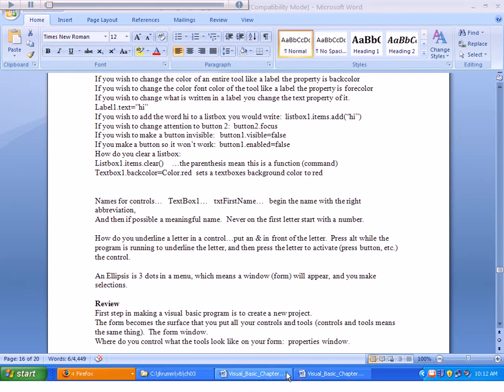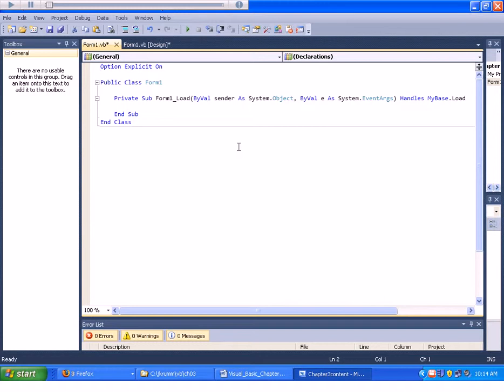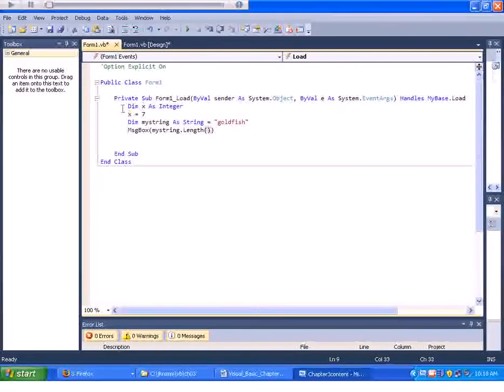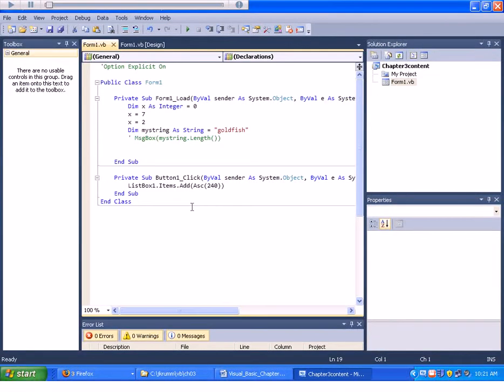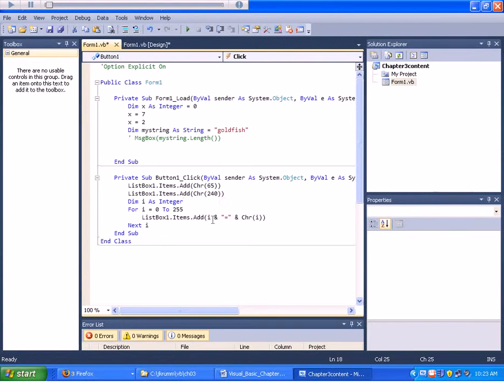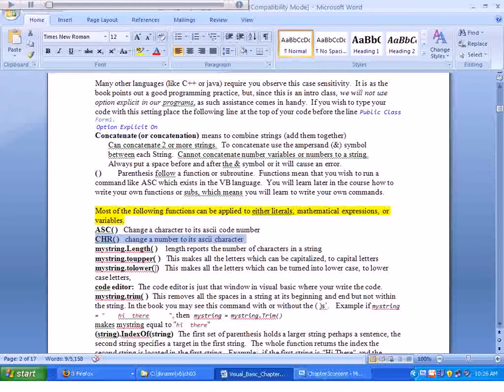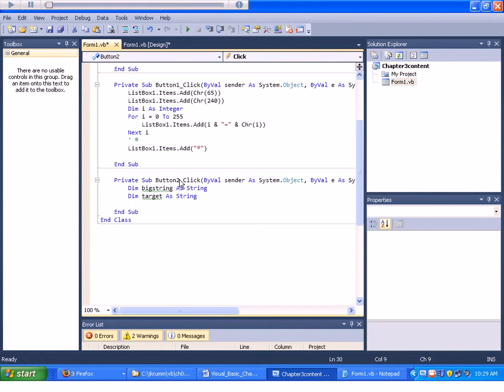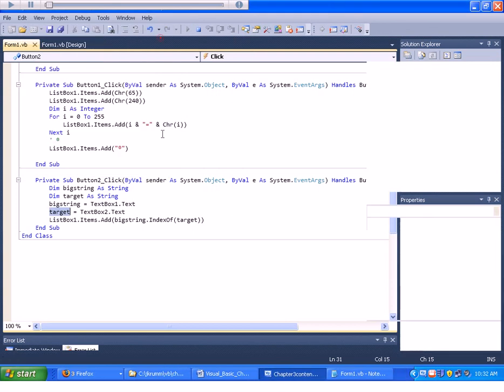Visual Basic Tutorial - Using Option Explicit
The late James "Jim" Krumm, a former Casper College computer science instructor, discusses how to use Option Explicit in the Visual Basic programming environment. He also teaches the user how to use a listbox to display ASCII characters alongside their respective codes.